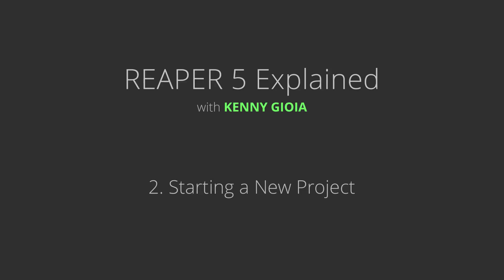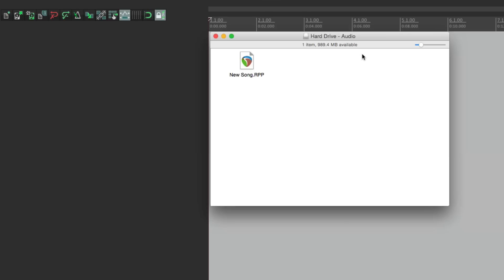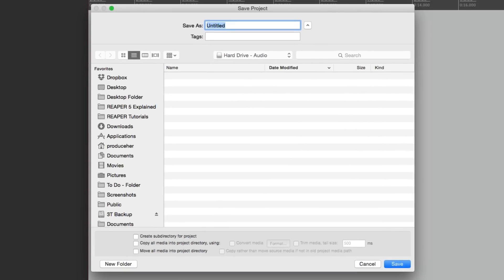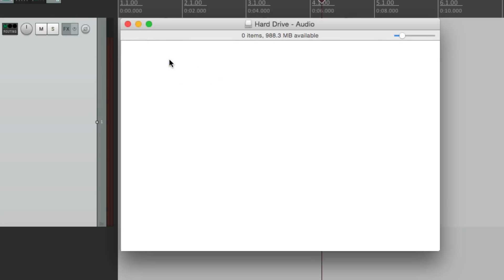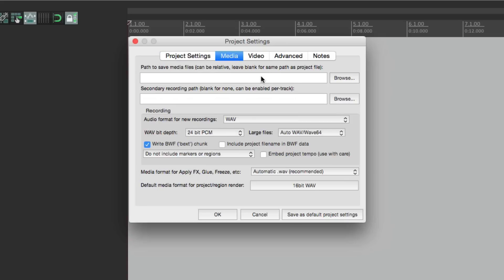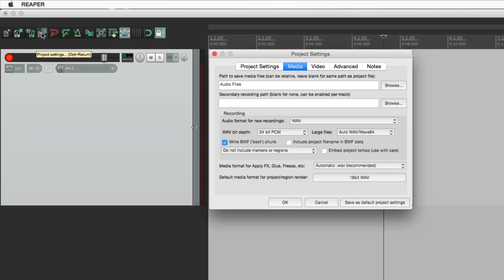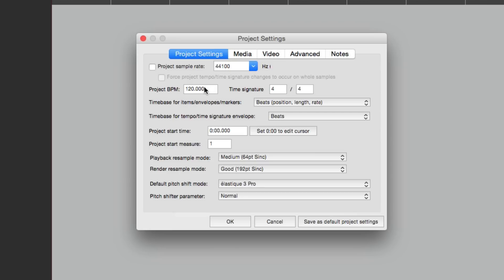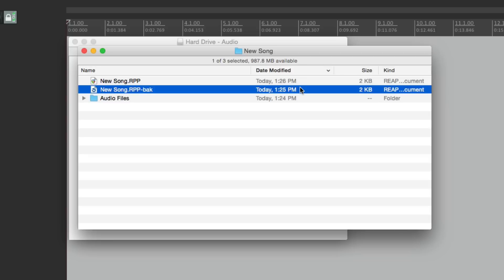REAPER 5 Explained - 2. Starting a New Project